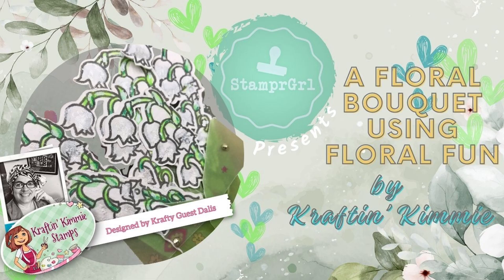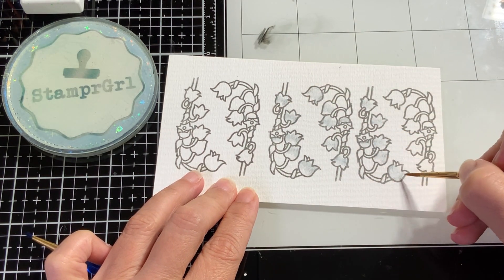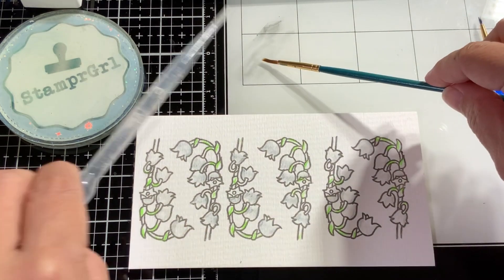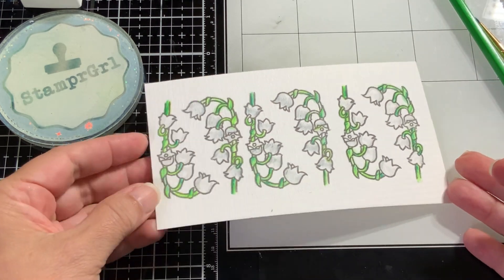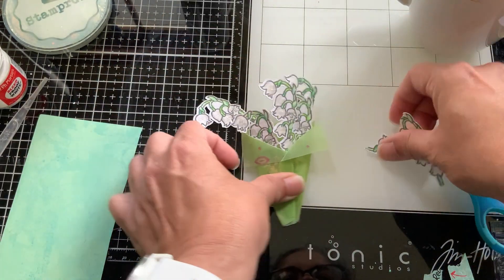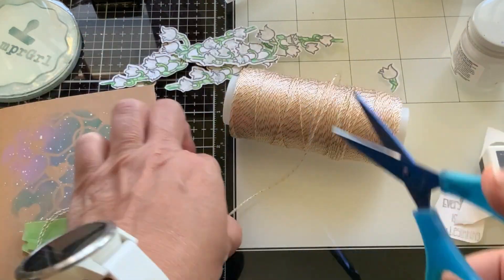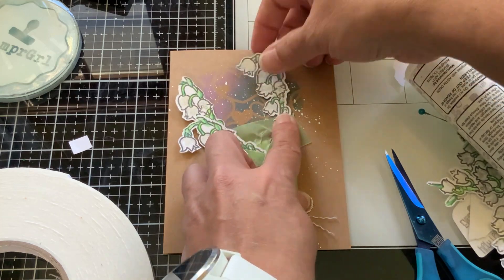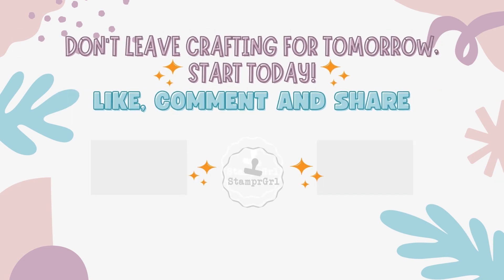FLORALFUN Stamp Set by @kraftinkimmiestamps6217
Who's ready for some brand new Krafty Goodies? It's time to bring you NEW stamp sets and layering stencils from Kraftin' Kimmie Stamps!
In case you haven't heard, we are moving the release to every other month but the same number of wonderful products!
So we will be sharing FOUR new stamp sets (including a summer Krafty Komeback) and TWO new sets of layering stencils over the course of this week!
Today we are excited to kick things off with a stunning and elegant stamp set from artist Michelle Houghton called: FLORAL FUN!!
As you head out on today's Krafty Hop you'll get to enjoy lots of gorgeous creations from our Krafty Team featuring FLORAL FUN in combination with some of our other incredible products such as our Krafty Kolours Hybrid Inks!
Be sure to come back to the blog each day this week to see new products from our June Release and then join us on Saturday, June 15th at 2pm ET for our LIVE Release Party when all the new goodies will be available!